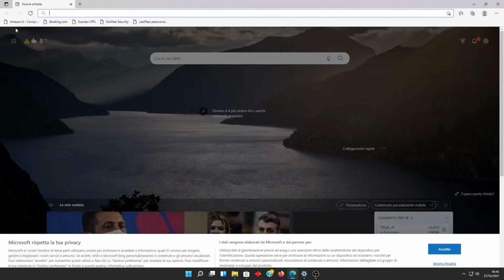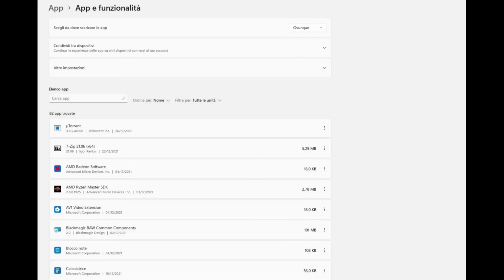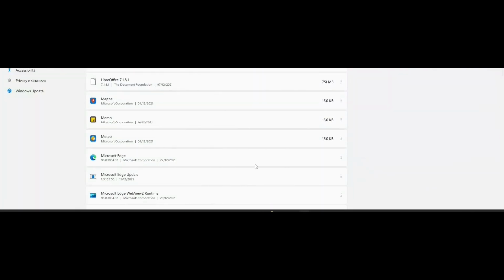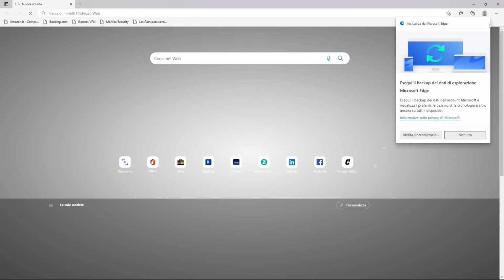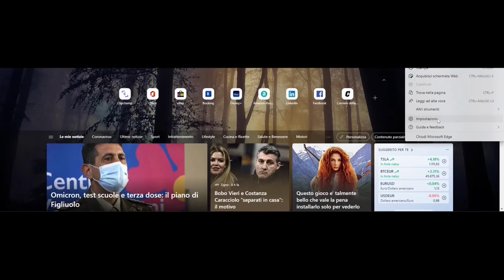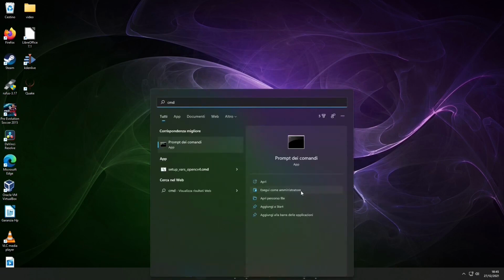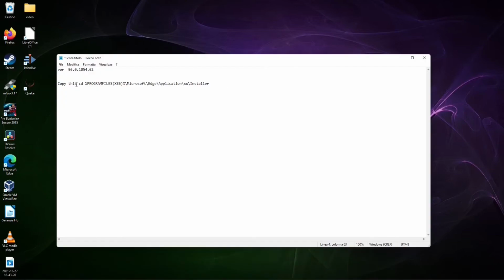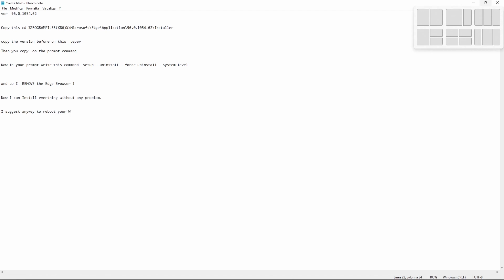How to remove Edge browser in Win10/11 Home with Ms Dos Prompt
En: I am not contray to Microsoft Edge but I don't like some decisions by Microsoft that an user can't unistall it as others  appilications.  My way is lightely different from other videos. Anyway If you want to reinstall you can downloaded from Microsoft store. This method is compatible for Windows 11 and 10
Copy and paste:
The patch of  Edge: cd %PROGRAMFILES(X86)%\Microsoft\Edge\Application\xx\Installer ( remind to replace version number in "XX")

The command to remove the browser:  (  copy and paste it in Cmd) setup --uninstall --force-uninstall --system-level

Ita: Non sono contrario a Microsoft Edge, ma non mi piacciono alcune decisioni di Microsoft secondo cui un utente non può disinstallarlo come le altre applicazioni. Il mio modo è leggermente diverso dagli altri video. Comunque se vuoi reinstallare puoi scaricarlo dal Microsoft Store. Questo metodo è compatibile con Windows 11 e 10.

Copia e incolla:

Il percorso di  Edge: cd %PROGRAMFILES(X86)%\Microsoft\Edge\Application\xx\Installer ( ricorda di sostituire il numero di versione in  "XX)

Il comando per rimuovere il broswer  (copia e incollalo  nel Cmd) setup --uninstall --force-uninstall --system-level